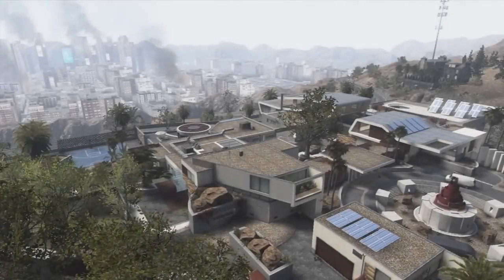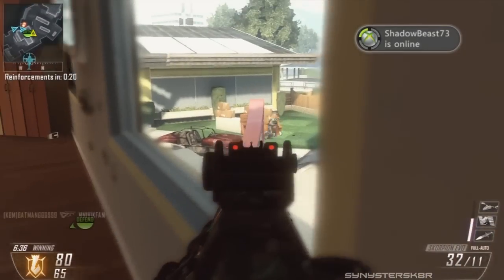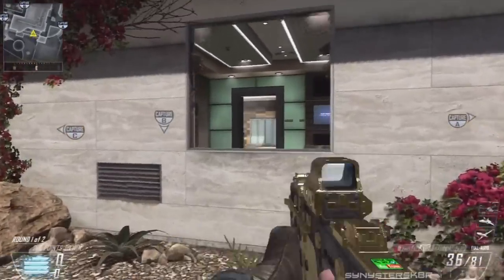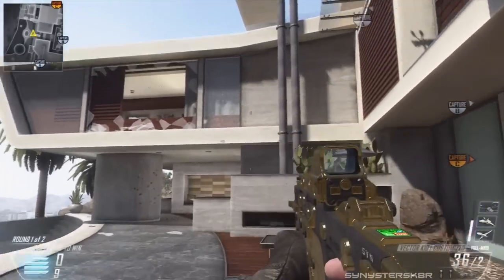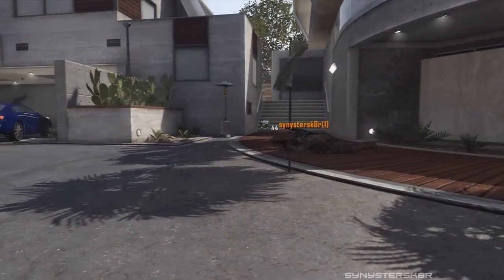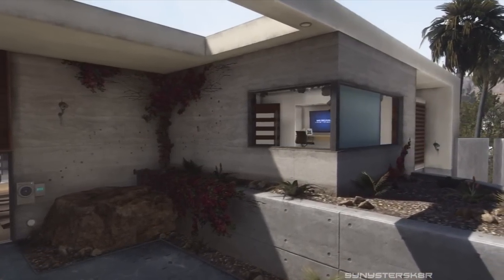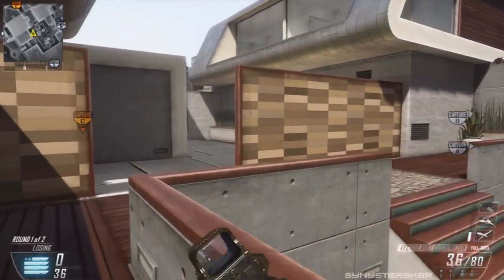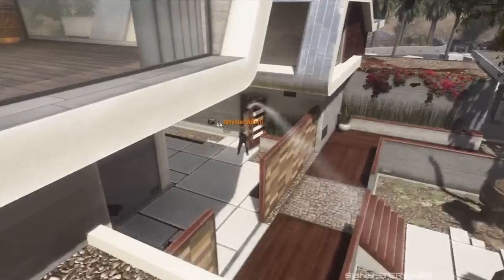Jump/Nade Spots & Lines of Sight: Raid | Black Ops 2 Tips n' Tricks #5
A lot of time went into this video! There are not that many Jump spots and everything in BO2 as there were in previous CoDs. Hopefully I found all the spots on Raid all by myself ths time!